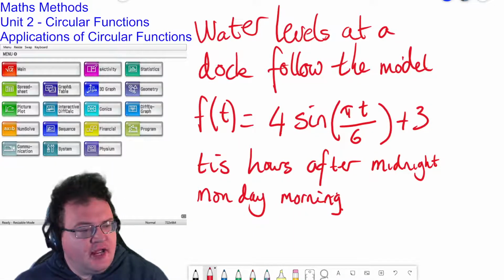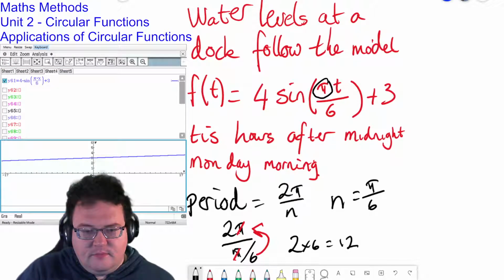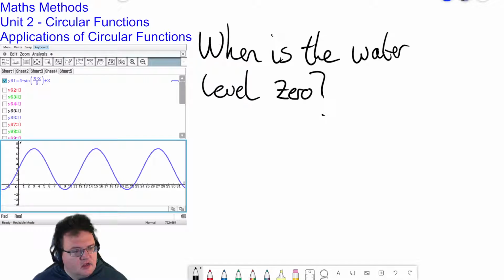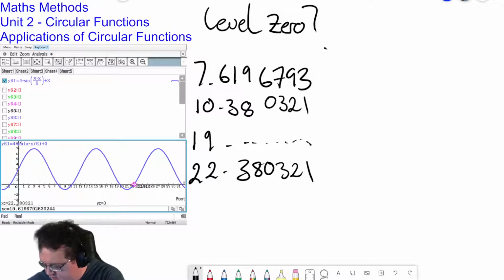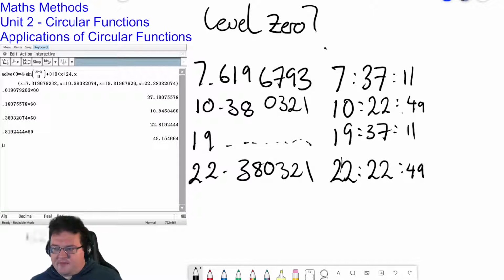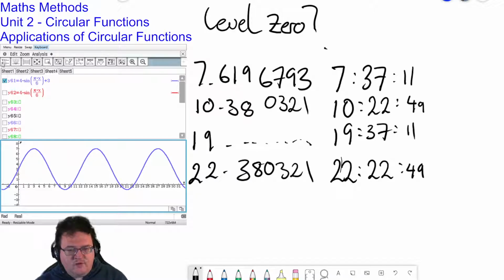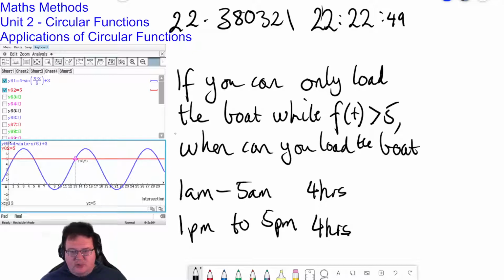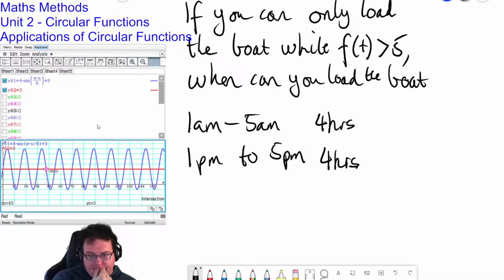Unit 2 Maths Methods - Circular Functions - Applications 2021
2021 Applications Edition